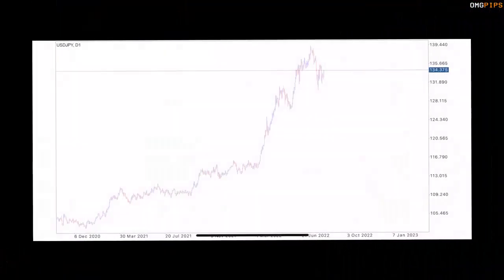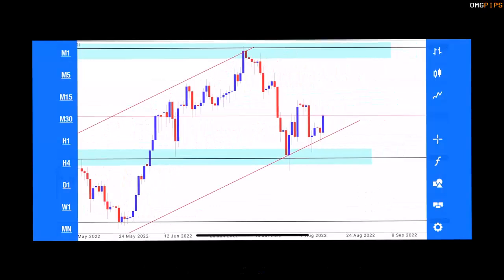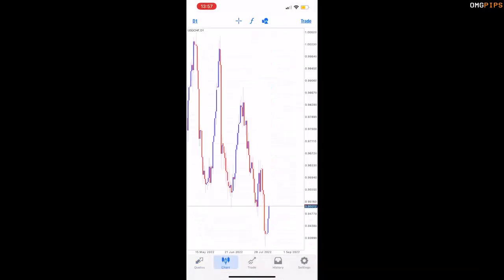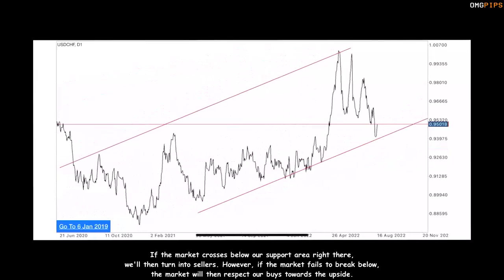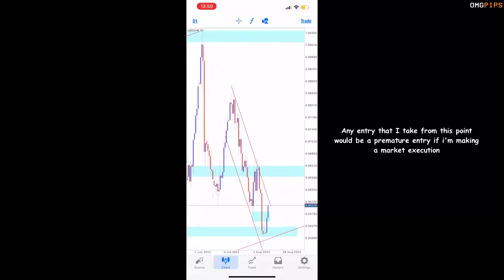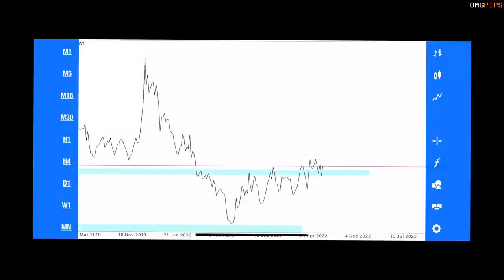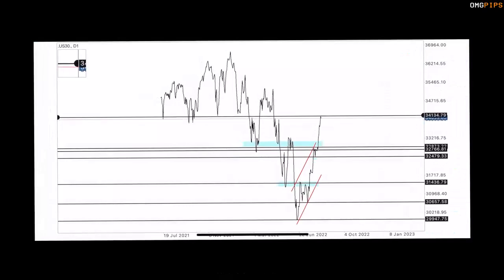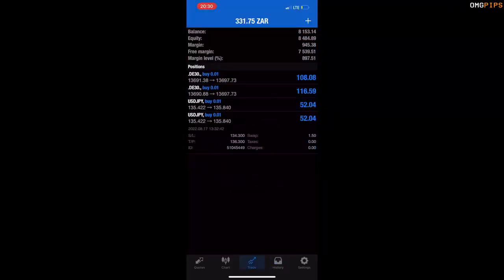New 2023 Unbeatable Price Action Scalping Trading Strategy By FX GOAT EXPOSED!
FX GOAT price action trading strategy that will help you find high probability setups without using indicators.